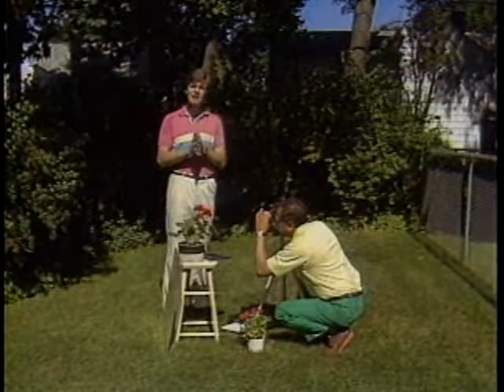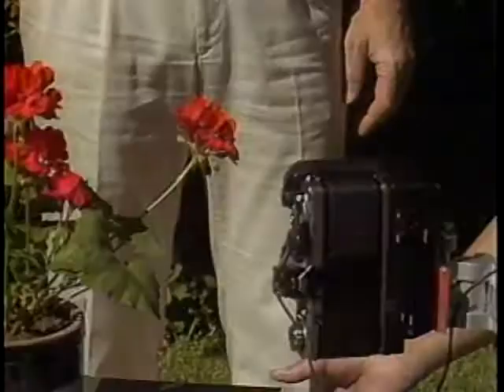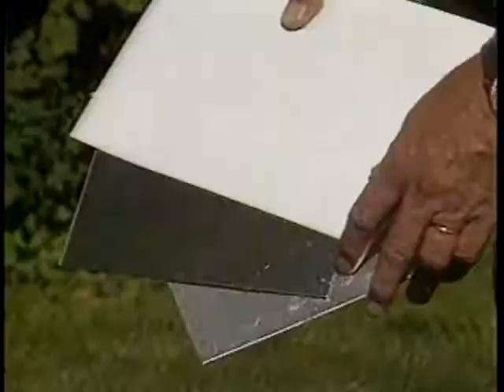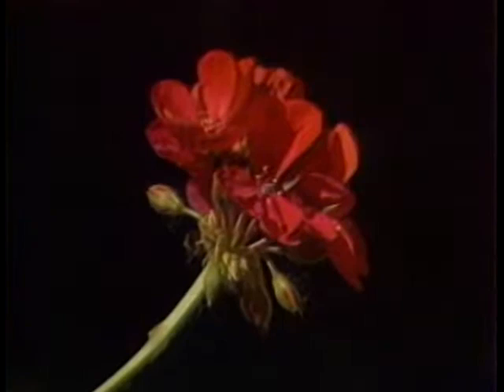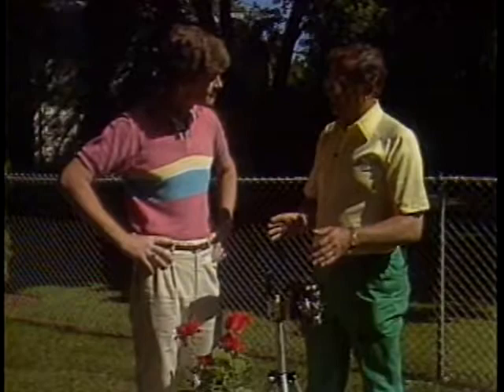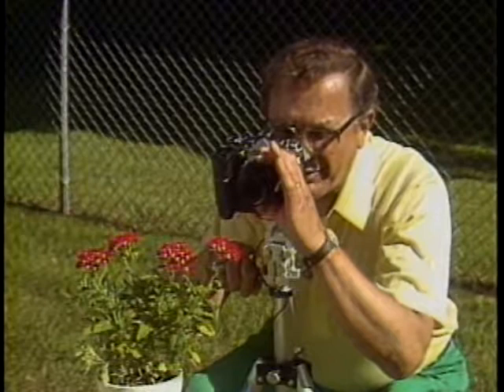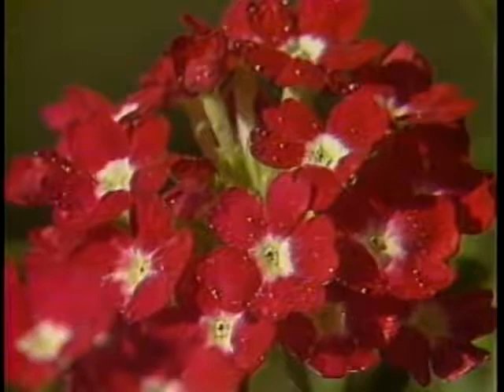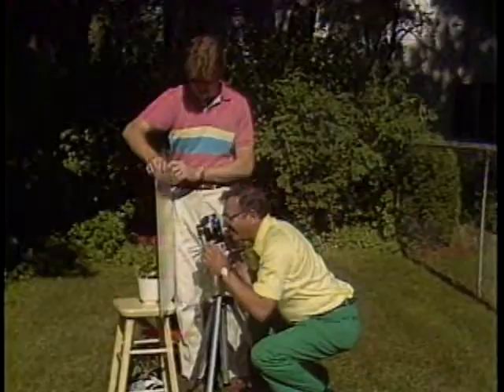Frank Pallo (57 02)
Photographer Frank Pollo teaches us some tips into macro floral photography.